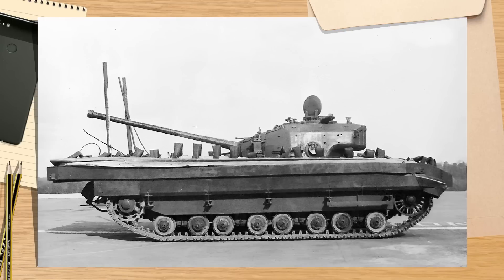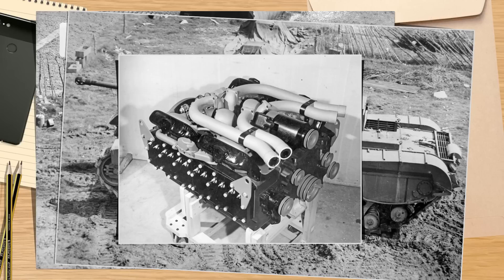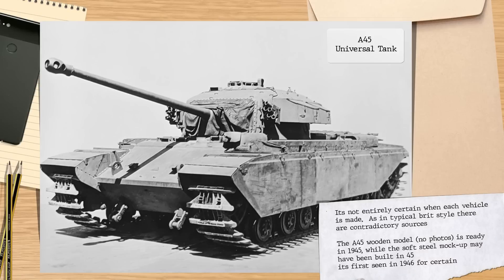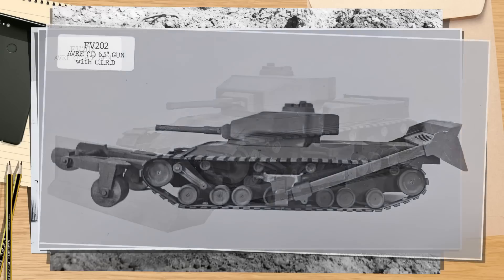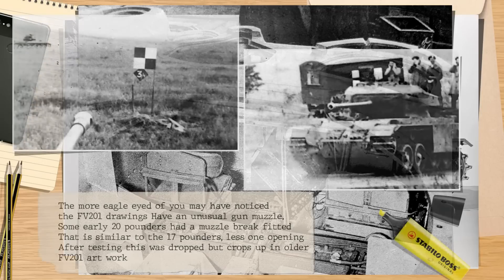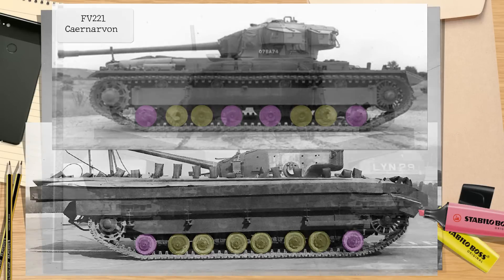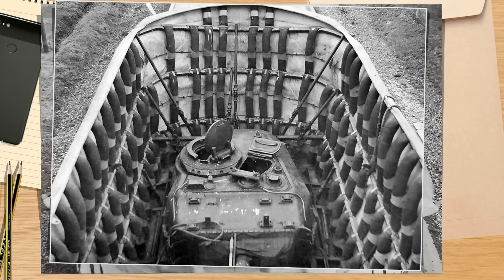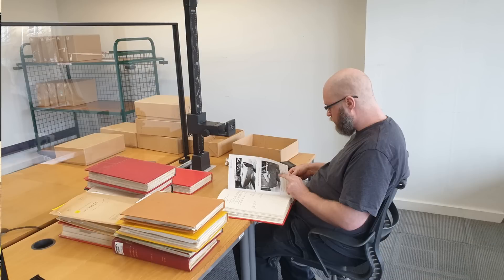FV201 Universal Tank - Tank design and development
Today's video is a bit of a special one, it’s the FV201 Universal tank
The FV201 came about due to arguments and problems in WW2 around the infantry and cruiser tank issue, tracing its roots back to 1943. Immediately after the war, the first of the vehicles would be built and was revolutionary for its time, offering the protection, firepower, and armour needed but also adaptability to tackle any obstacle it might face, forming the basis of what would become the MBT doctrine.

The FV200 universal tanks would ultimately face tough choices along the way and finally, after an interim stage end up as the FV214 Conqueror tank. Today's video brings you a lot of new pictures, information, and history not seen before, and has taken many years to find these elusive pictures of a tank that would shape the industry for years to come.

Todays video is a bit of a special one, it’s the FV201 Universal tank

Sources: Bovington Tank Museum – Archives
National archives: divisional liaison letters, field trials reports (lots) special devices branch reports
Turret liaison reports, TAR reports.